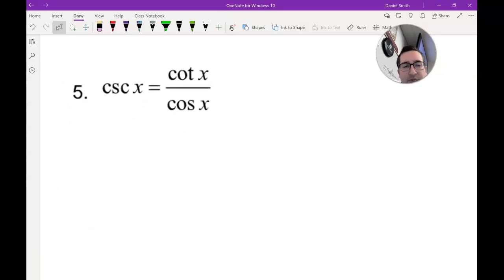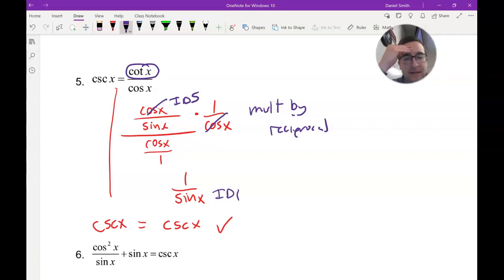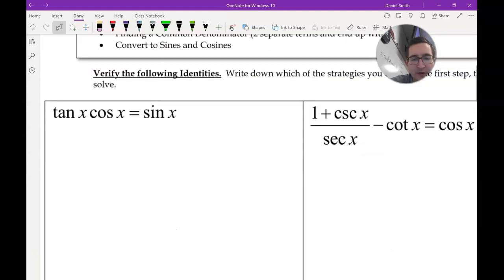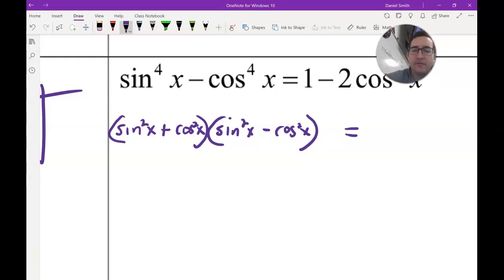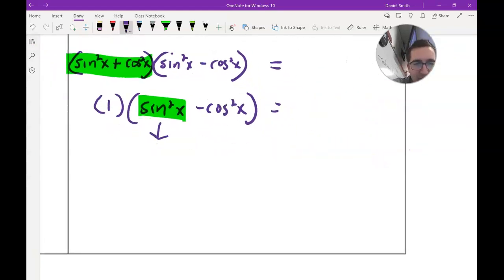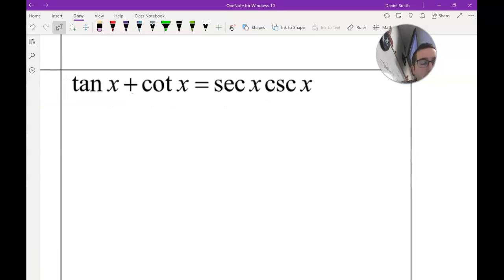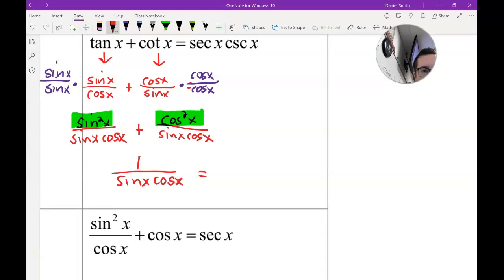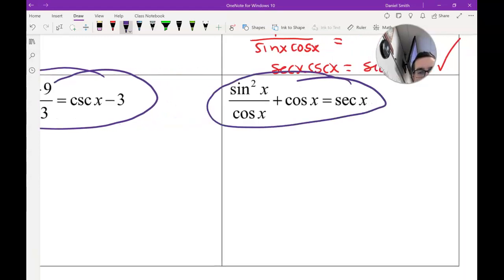Easy/Medium Proofs Video